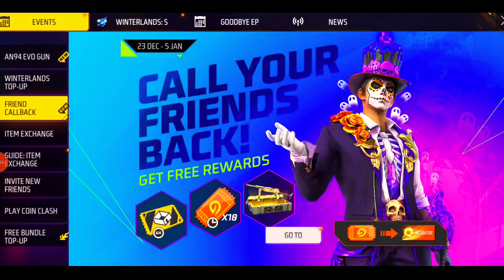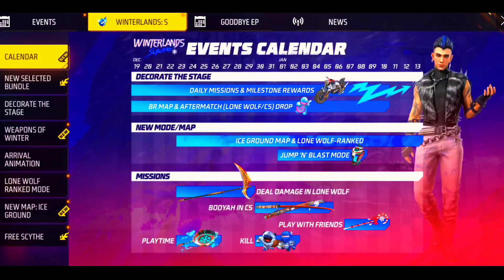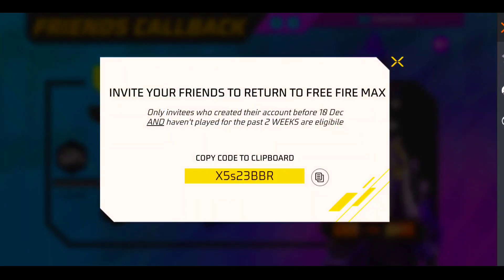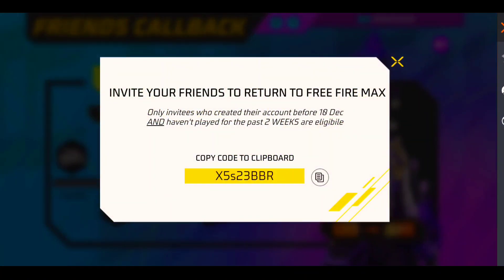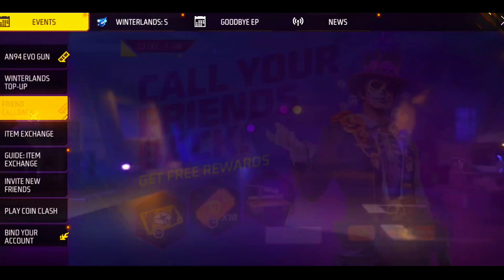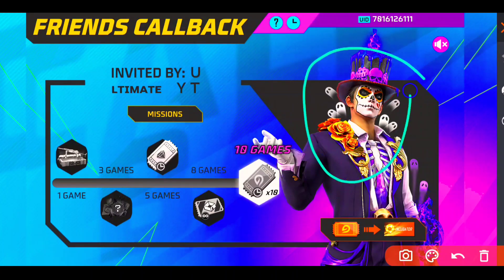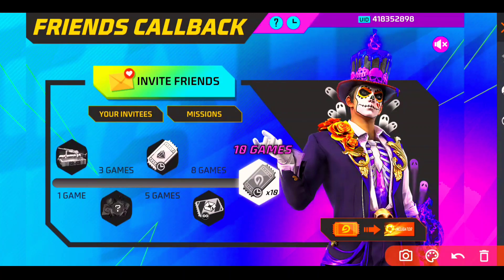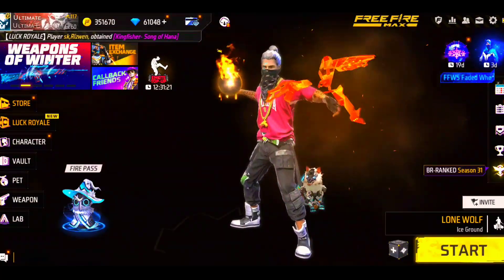FRIENDS CALL BACK FREE FIRE || HOW TO COMPLETE FRIENDS CALL BACK EVENT IN FREE FIRE || FF NEW EVENT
No Any Harmful Contents in this video. Its Just For Fun And Educational Only. 📝

🧿 QUERIES SOLVED:►

how to complete call back event in free fire,
how to complete invite friends event in free fire,
invite new friends
invite your friends to free fire max now